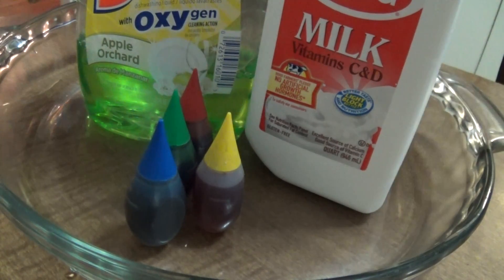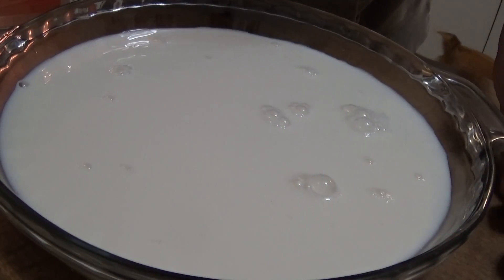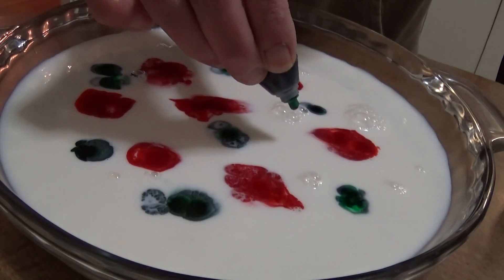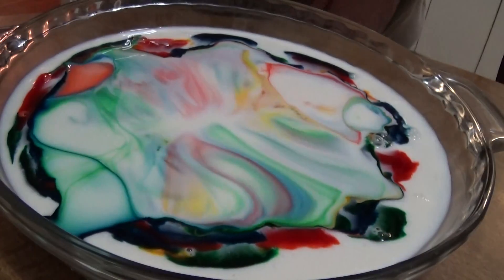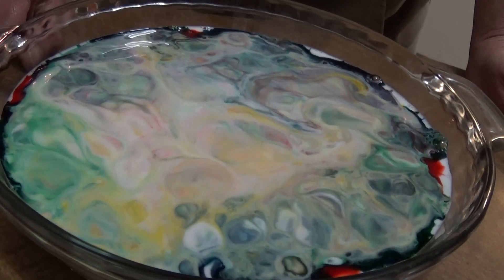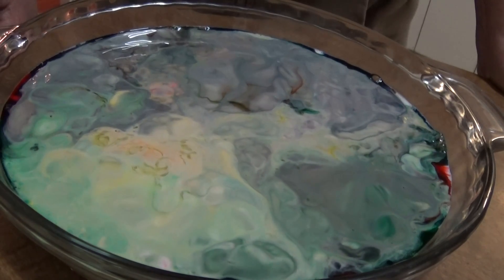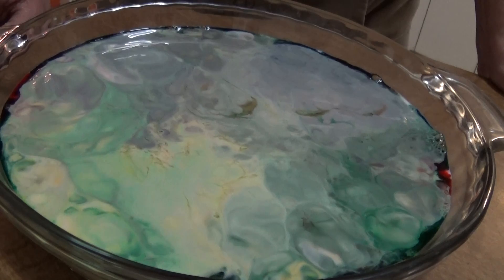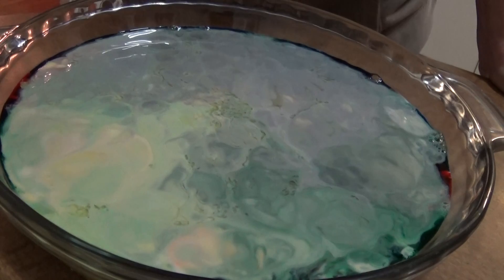Preschool Science Activities: Milk, food coloring and dish detergent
Here is a video of the milk, food coloring and dish detergent preschool science experiment!  If you watch closely, you'll also see our Welsh Pembroke Corgi, Jack, "video bomb" this video! ;) I wanted to make this video to go along with the Eric Carle Preschool Theme but it could be used with pretty much any preschool theme or just because it is so cool!  for over 150 FREE Theme pages that include preschool lesson plans and activities for you to use in your preschool classroom!